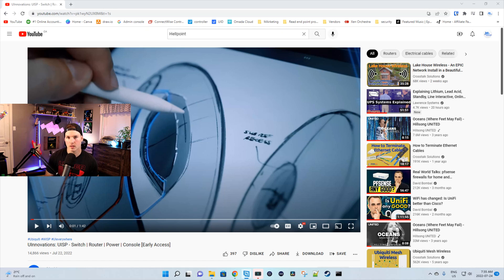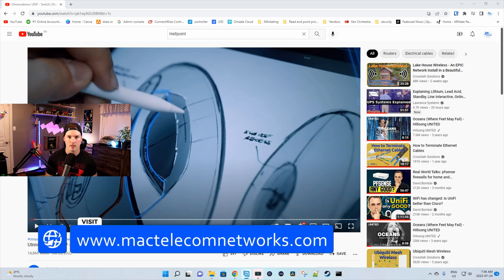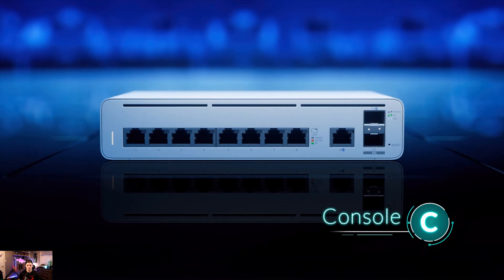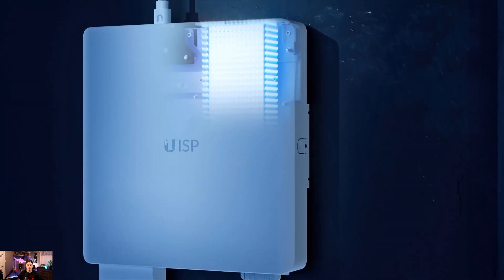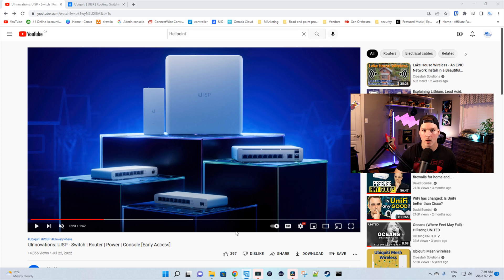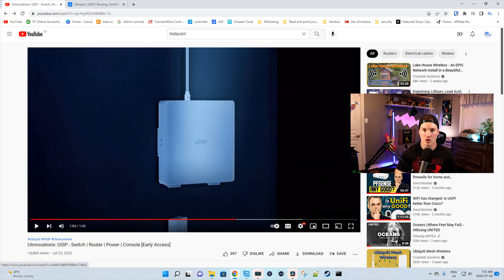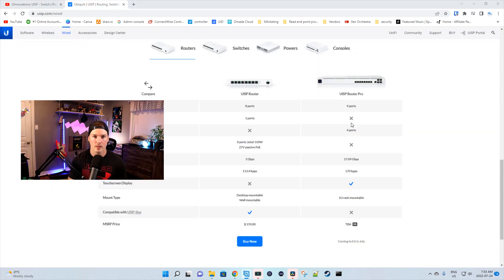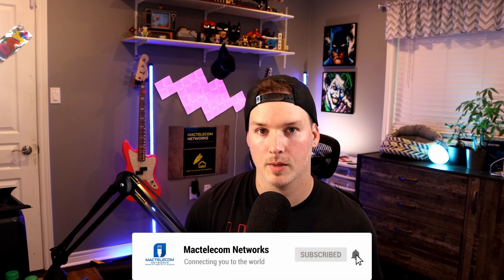Ubiquiti UISP - Switch | Router | Power | Console - My Thoughts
In this video we take a look at the new UInnovations video about UISP switch, router, power and console by Ubiquiti and then I tell you my thoughts

▶Canadian Amazon Store front:

▶USA Amazon store front:

Intro 0:00
Looking at the UISP video 0:52
My thoughts on UISP 2:24
Final thoughts 4:14